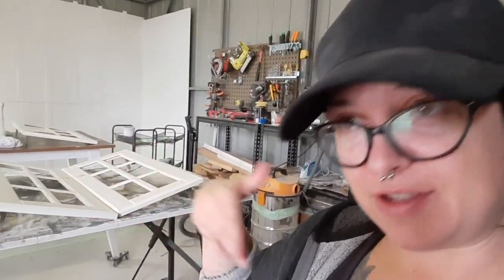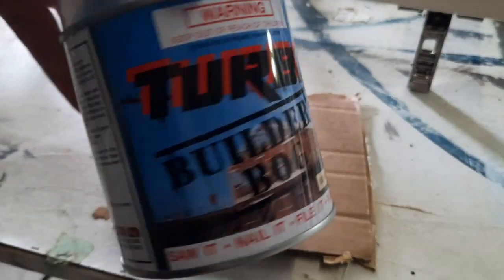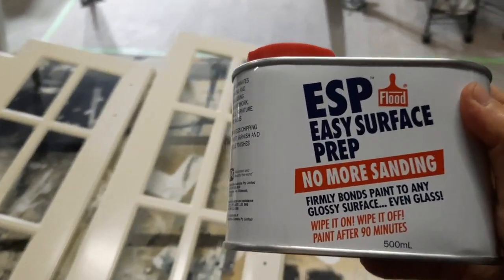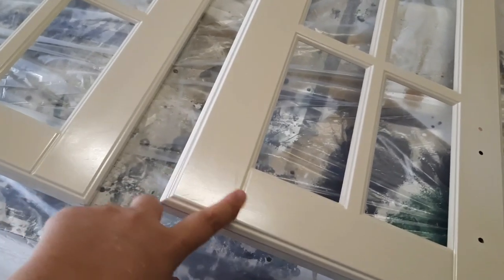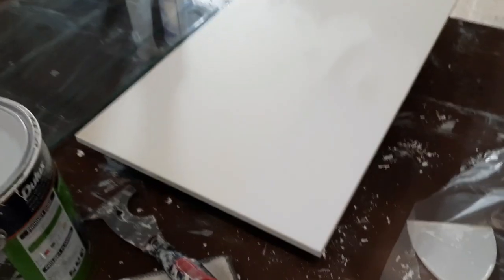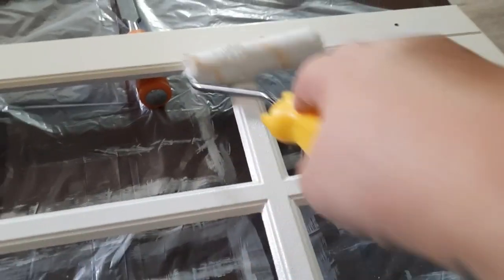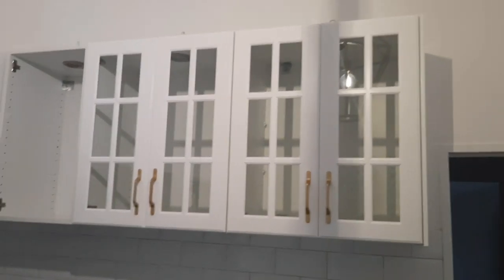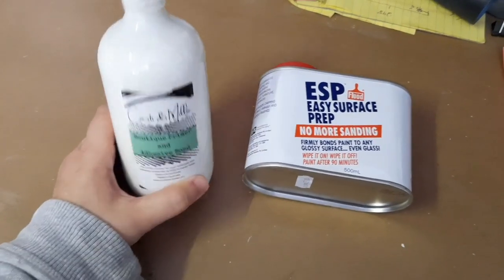Painting Kitchen Cabinets & Testing Primers | Carts & Millie VS ESP | Flipping Furniture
What started off as just a cabinet painting video ended up being a video where I compare two different Adhesive products.

Carts & Millie products:
💚 Carts & Millie Primer & Adhesive Bond

ESP Easy Surface Prep
Roller sleeves from Amazon